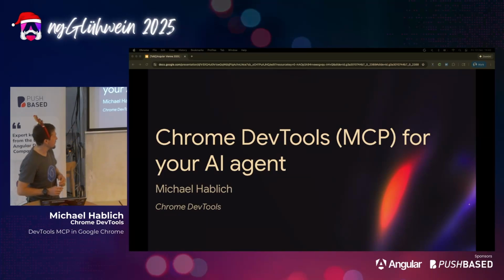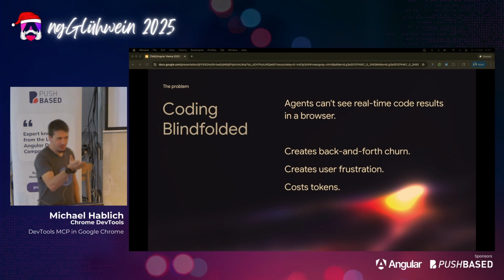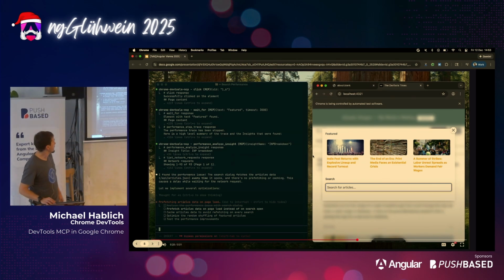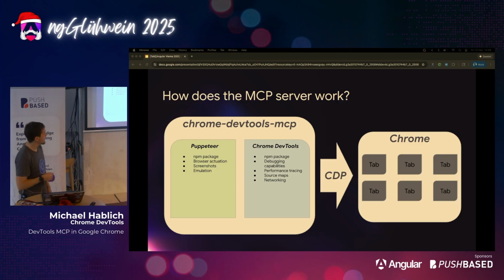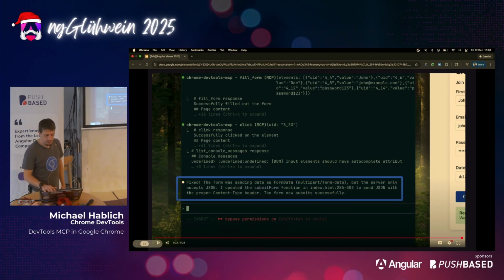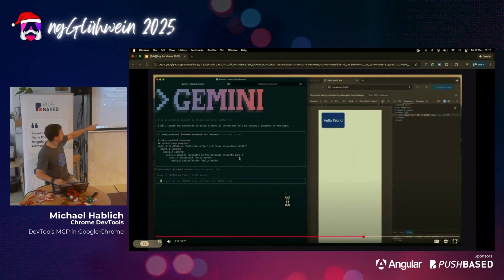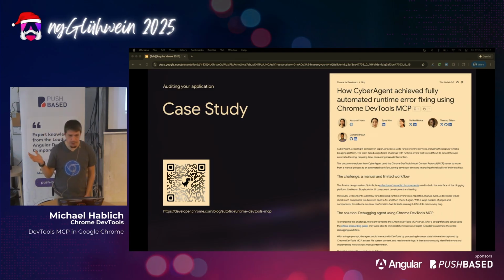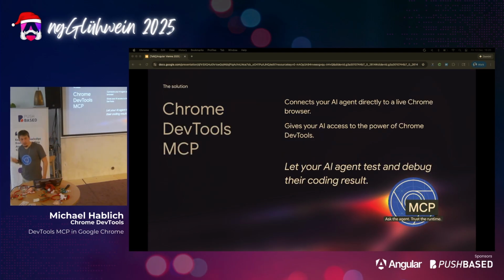Michael Hablich | DevTools MCP in Google Chrome | NgGlühwein 2025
Google Chrome DevTools MCP

As web developers, Chrome DevTools is an indispensable part of our workflow. It’s our second nature to inspect the DOM, set a breakpoint, or check a network request. These actions are so fundamental that they're obvious. But what about your AI coding assistant? For an AI, the browser is a black box. It can help you write code, but it has no way of seeing what that code actually does when it runs. It's programming with a blindfold on. With chrome-devtools-mcp we are bringing the power of Chrome DevTools to AI coding assistants. With it, your agent is able to debug web pages directly in Chrome, dramatically improving the accuracy and effort to identify and fix issues.